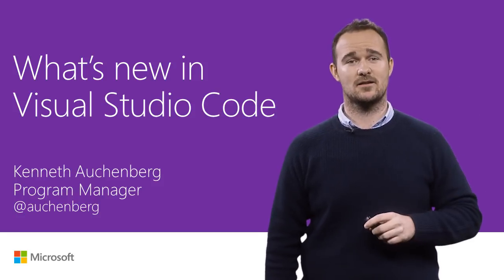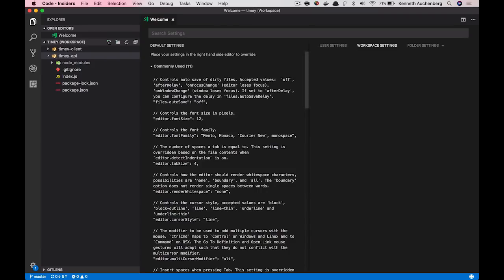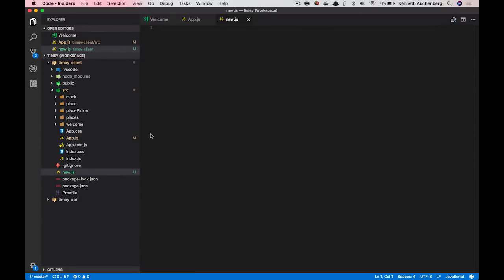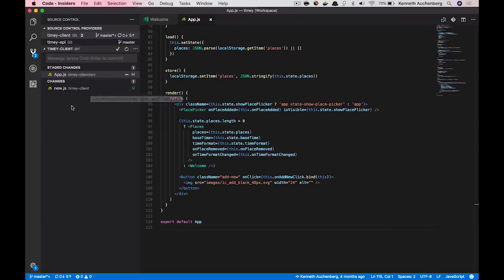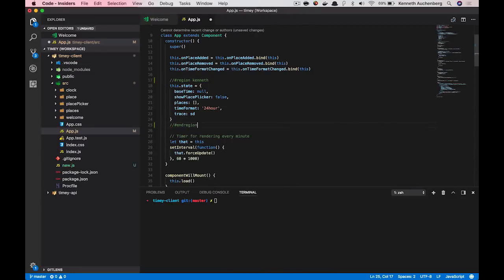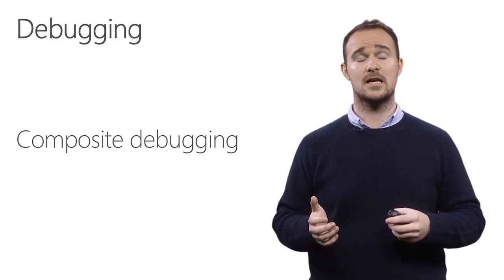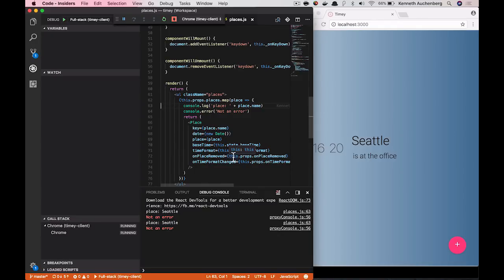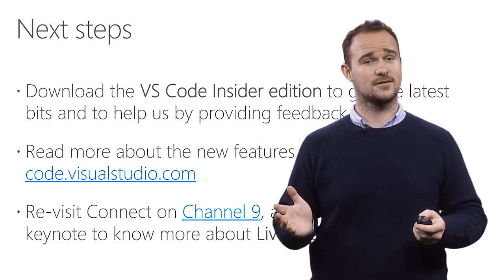What's new in Visual Studio Code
In this video, we showcase the new features of Visual Studio Code, including multi-root work spaces, multiple source control systems, automatic TypeScript imports, extract method refactoring, region folding, and much more.